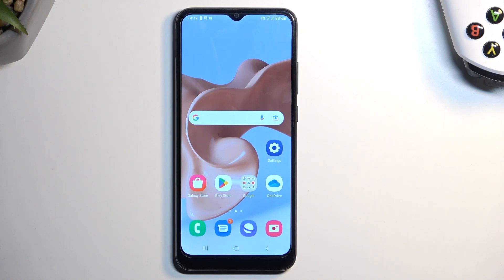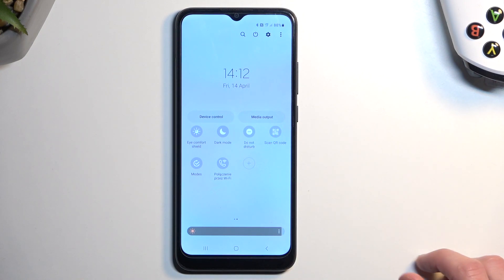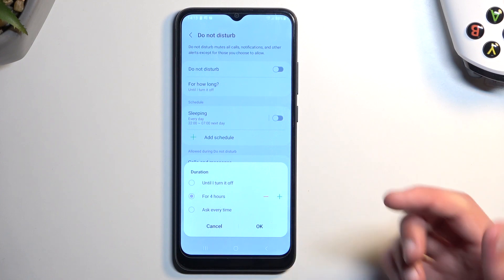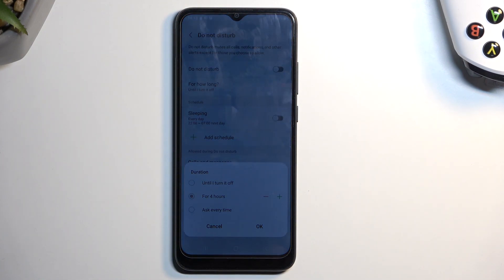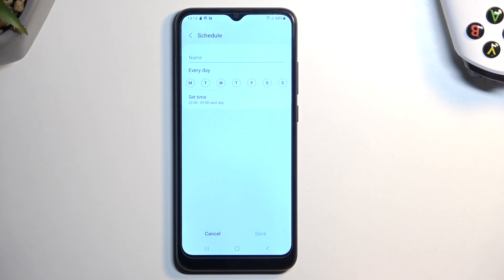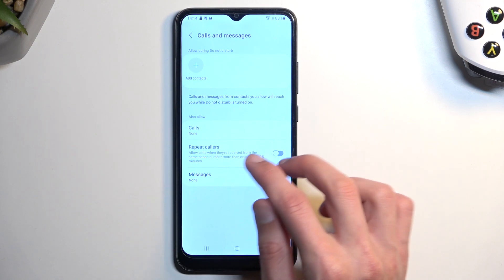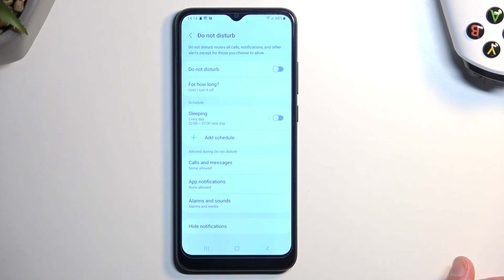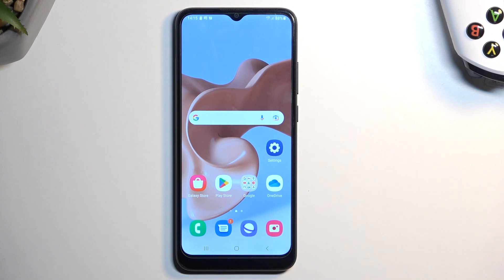How to Enable & Set Up Do Not Disturb Mode on SAMSUNG Galaxy A03?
Do Not Disturb mode is a handy feature that allows you to control when you receive notifications and alerts on your SAMSUNG Galaxy A03. This tutorial video will guide you through the steps of enabling and setting up Do Not Disturb mode on your SAMSUNG Galaxy A03. You can customize settings to allow certain types of notifications to come through while blocking others, and set schedules for when you want to turn Do Not Disturb mode on and off.

How to turn on Do Not Disturb mode on SAMSUNG Galaxy A03
SAMSUNG Galaxy A03 Do Not Disturb mode schedule
How to customize Do Not Disturb mode on SAMSUNG Galaxy A03
SAMSUNG Galaxy A03 Do Not Disturb mode not working
How to disable Do Not Disturb mode on SAMSUNG Galaxy A03